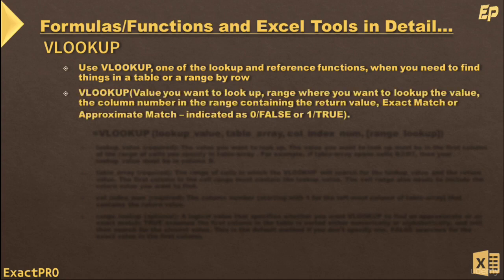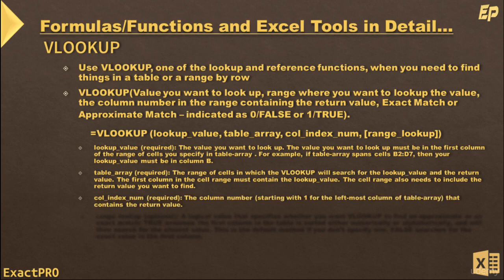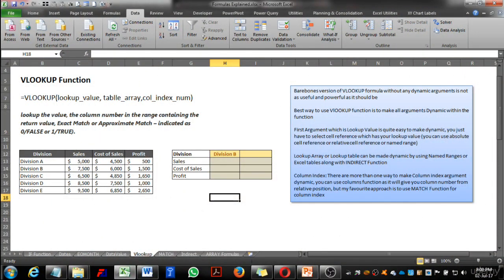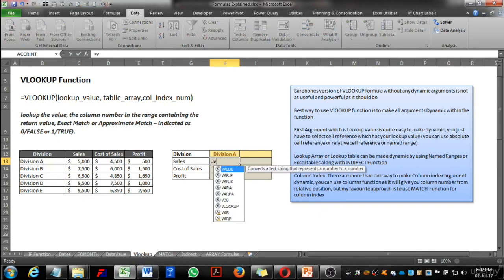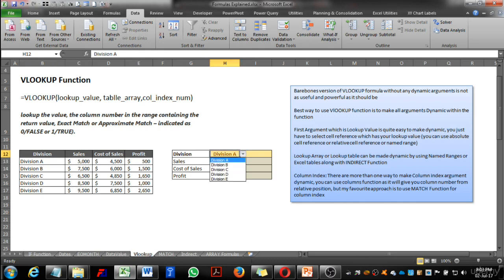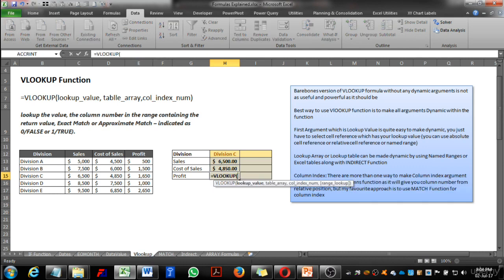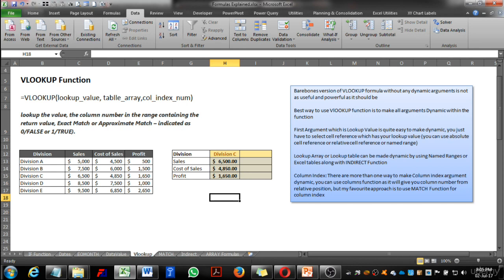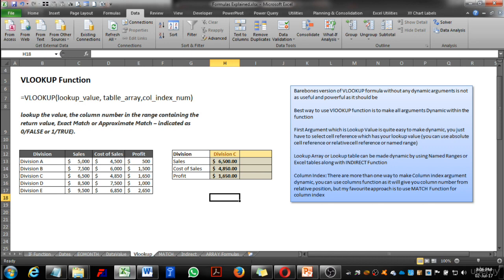014 VLOOKUP Function